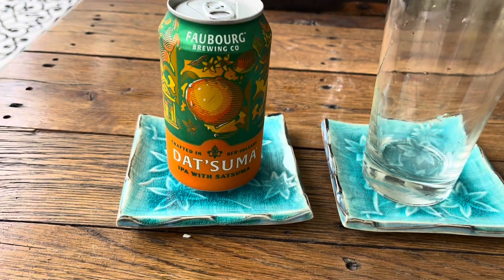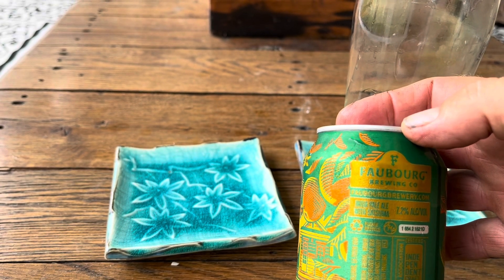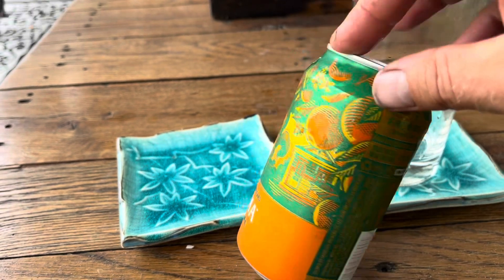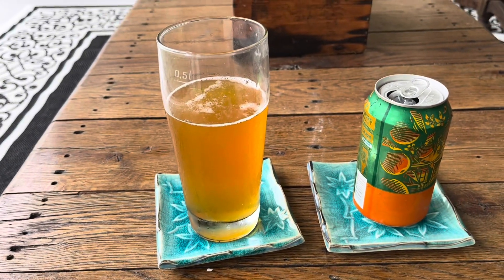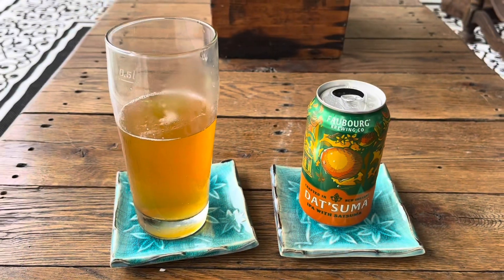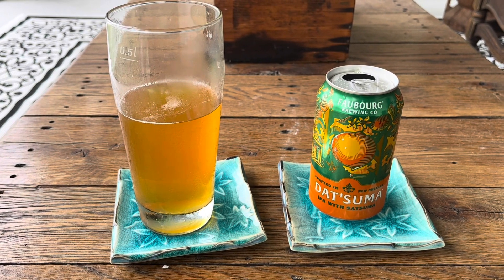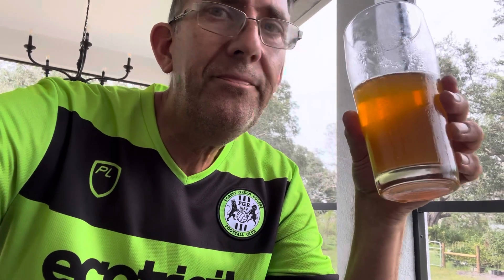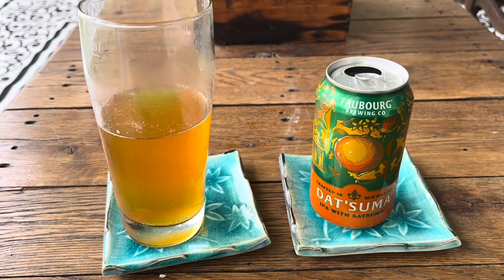3.9* Faubourg Brewing Dat’suma IPA #330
$2.79 a single can.